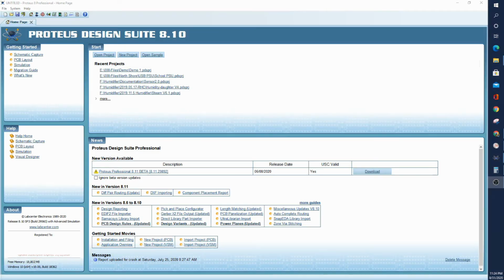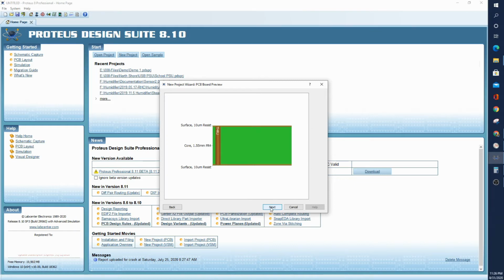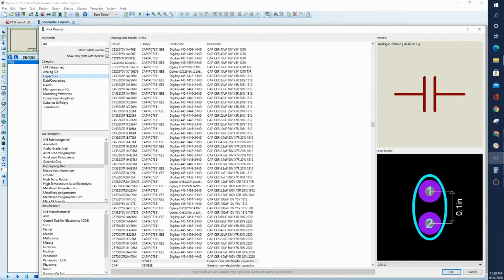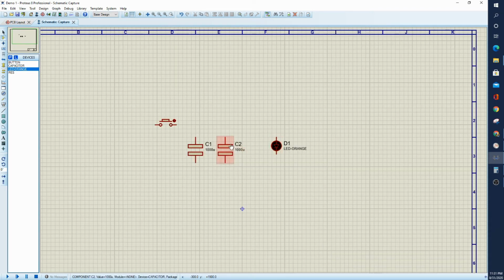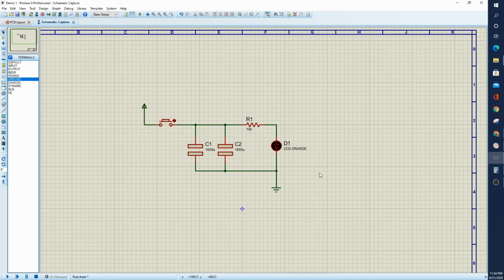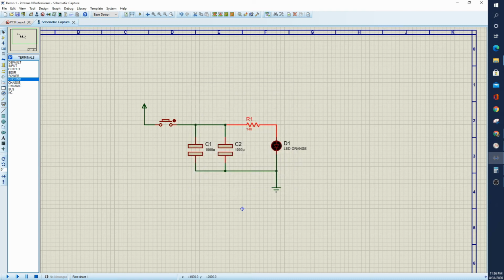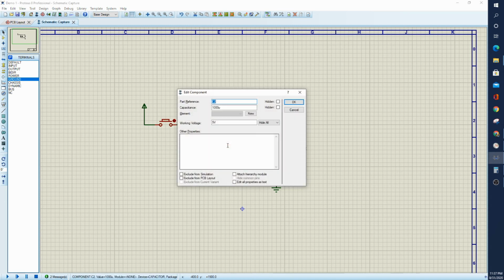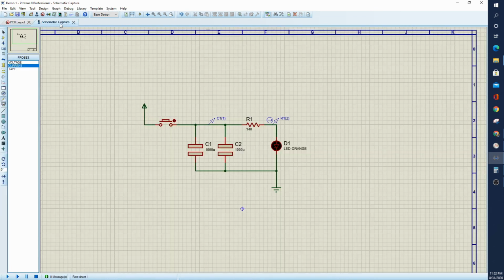Getting Started With Proteus #1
Start a project, build and simulate
An introduction to Proteus. Create a new project, pick parts, connect components,  modify values and simulate a simple circuit. Start to use this powerfully tool to integrate all the aspects of your design. this is the first in a series of introductory videos on the topic.
01:01 Home Screen
02:00 Create New Project Wizard
04:10 Start Schematic
04:40 Select Parts
07:40 Place parts
08:48 Connect parts
10:00 Connect Power and Ground
10:18 Ways to delete objects (short-cut)
10:50 Edit component values
11:30 Set as DIGITAL or ANALOG
13:15 Simulate
14:00 Block Copy (Copies all the properties)
14:55 Add probes to measure voltage and current
15:15 IMPORTANT current probe set-up
15:40 Rotate part shortcut + -
16:07 Hold button closed
17:30 PCB introduction